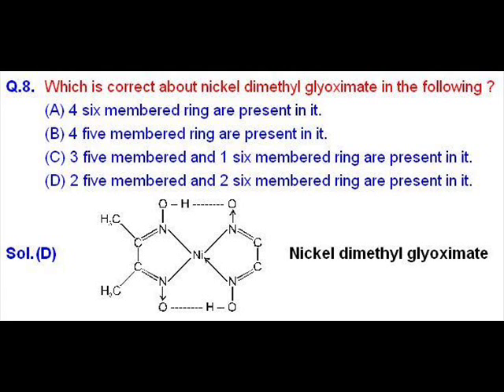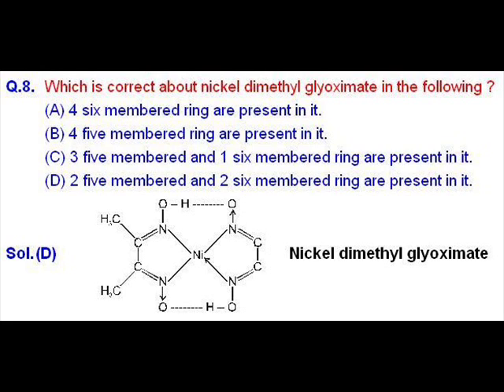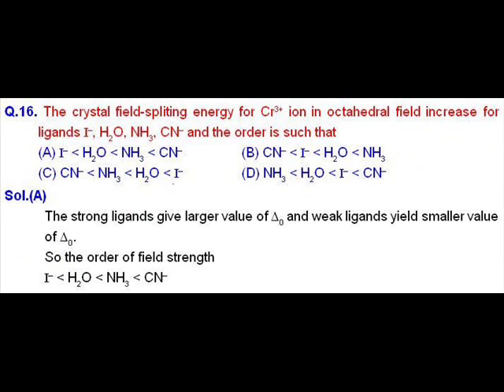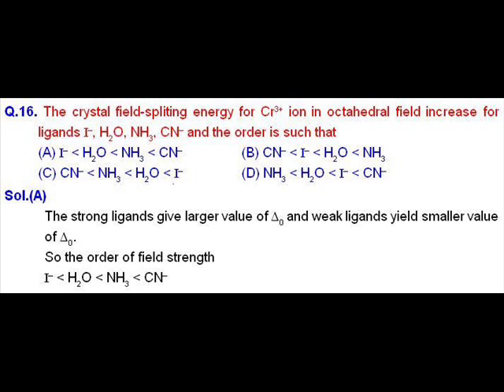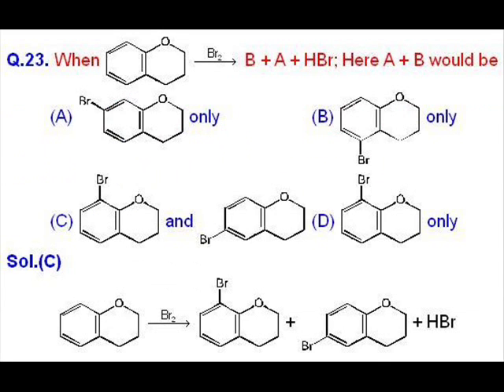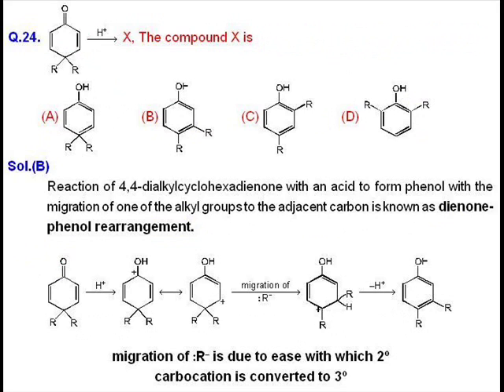IIT JAM CHEMISTRY VIDEO Solution-7 by VPM CLASSES